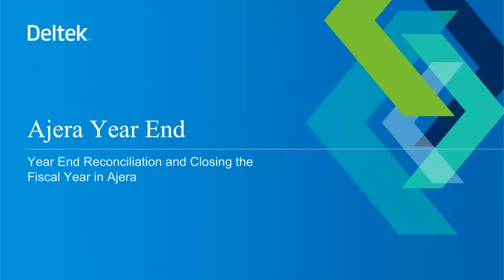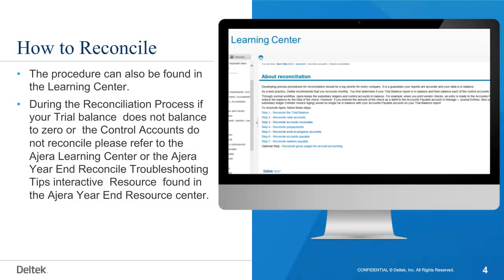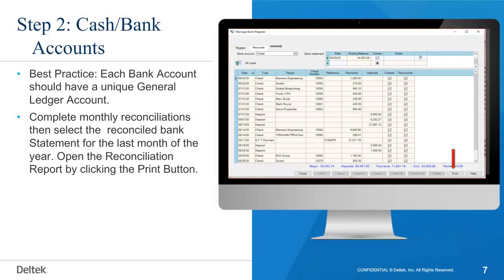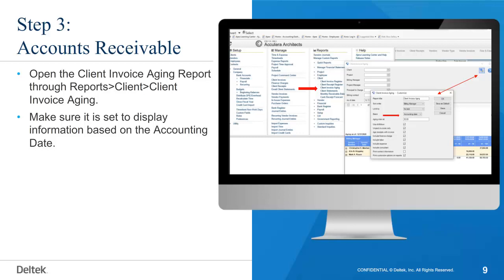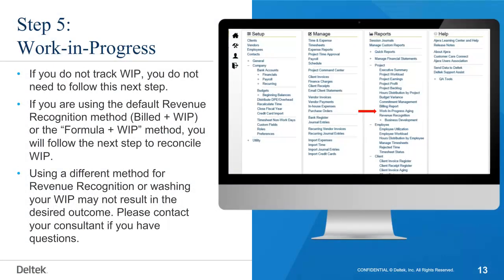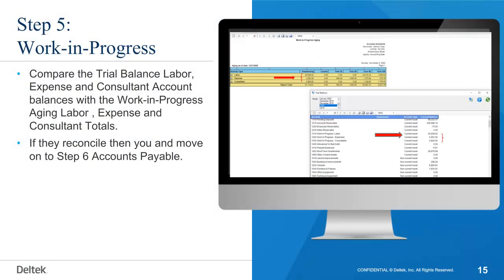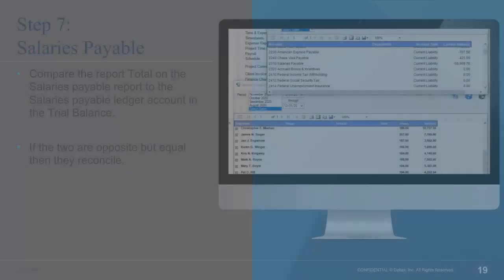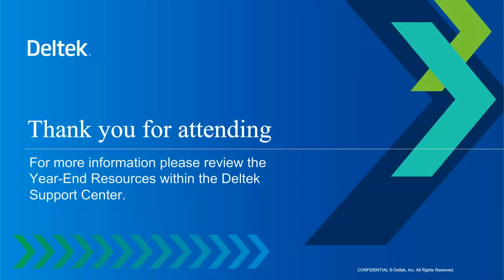Deltek Ajera 2025 Year-End - Reconciling and Closing the Fiscal Year in Ajera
💻 About Deltek:

Project-based businesses transform the world we live in. Deltek innovates and delivers software and solutions that power them to achieve their purpose. Our industry-specific software and information solutions maximize our customers' performance at every stage of the project lifecycle by enabling superior levels of project intelligence, management and collaboration.

Deltek is the recognized global standard for project-based businesses, helping more than 30,000 organizations of all sizes deliver on their mission.

💻 About Deltek: Project-based businesses transform the world we live in. Deltek innovates and delivers software and solutions that power them to achieve their purpose. Our industry-specific software and information solutions maximize our customers' performance at every stage of the project lifecycle by enabling superior levels of project intelligence, management and collaboration.